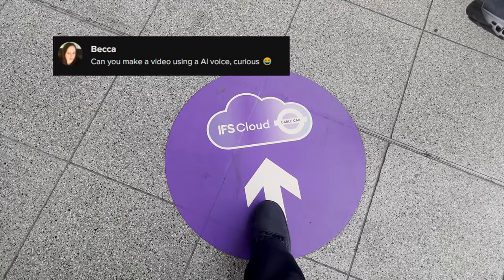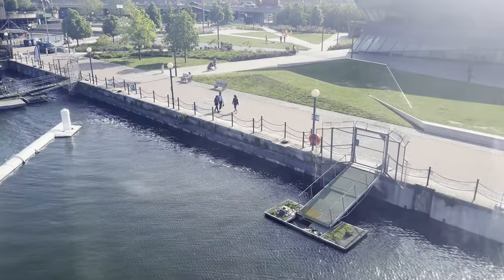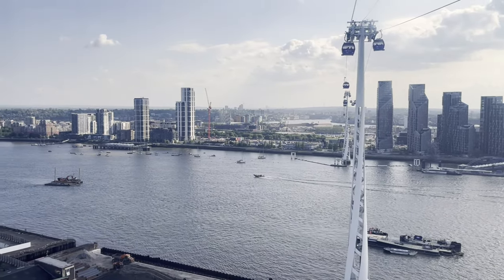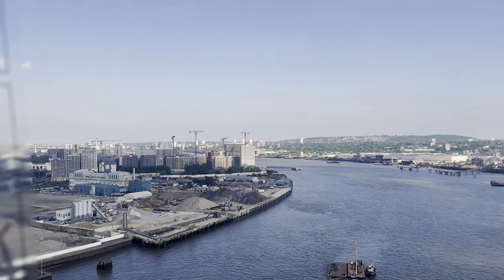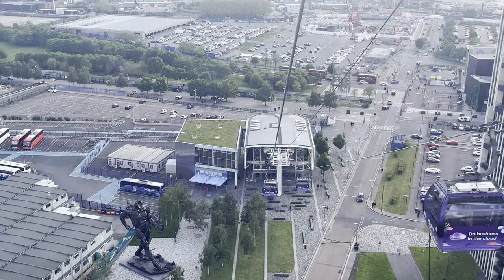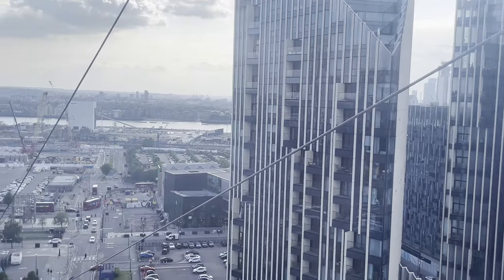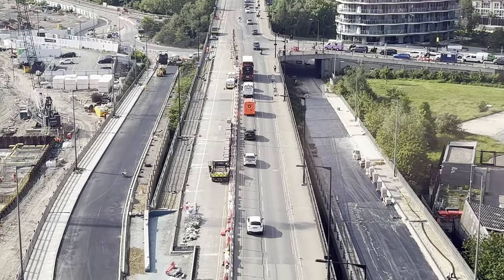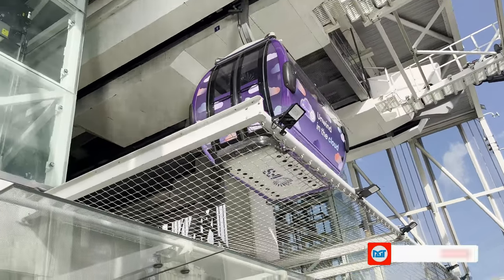IFS London Cable Car | 2PM Adventure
All members will be directly supporting the channel to go better places and do better things.  not all videos are made for YouTube some are for Tiktok.

Comments, Tweets and tags will all be seen just find me on the right platform